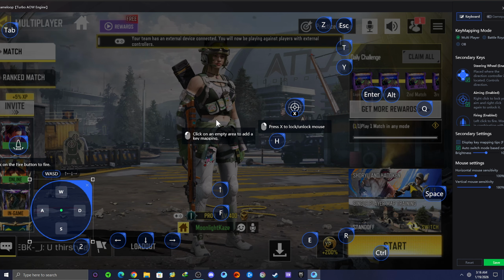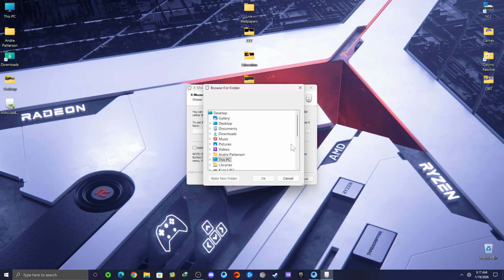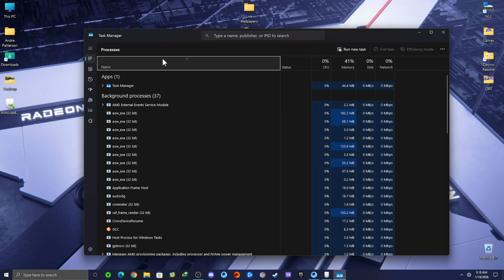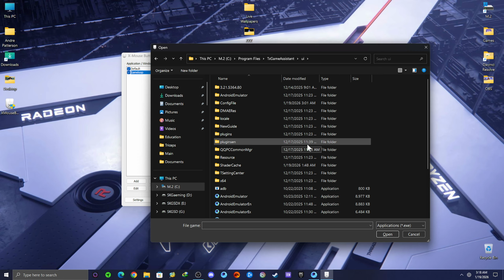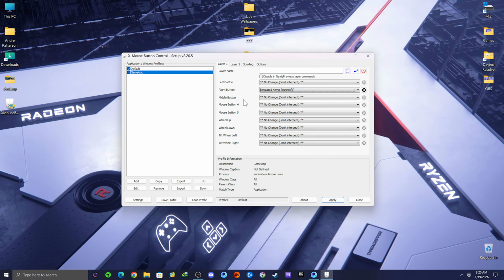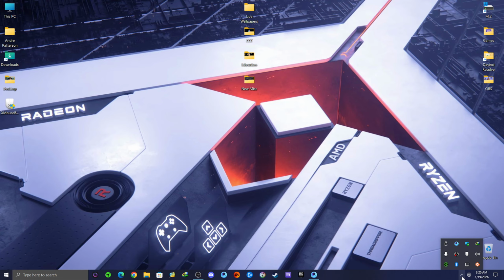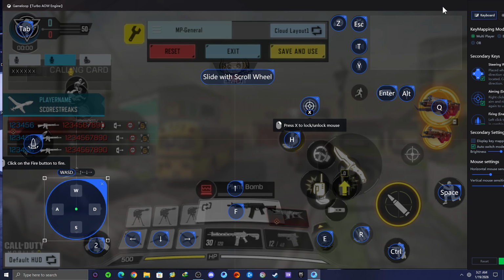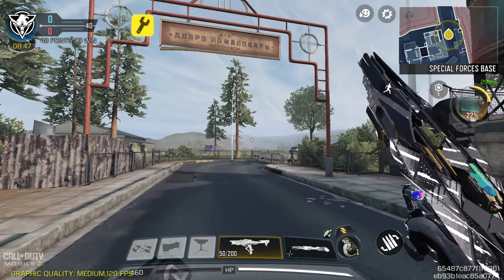Gameloop how to remap and use your Right Mouse button